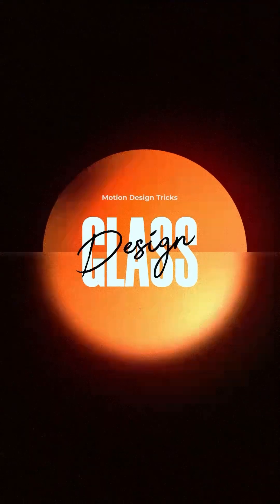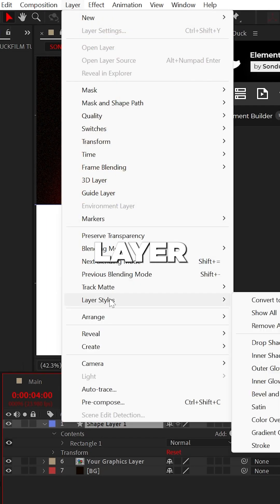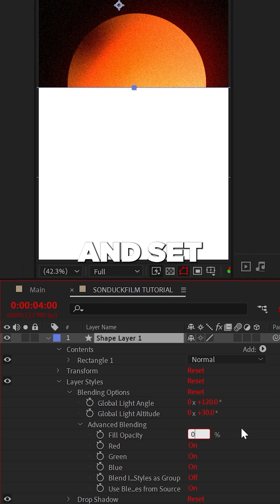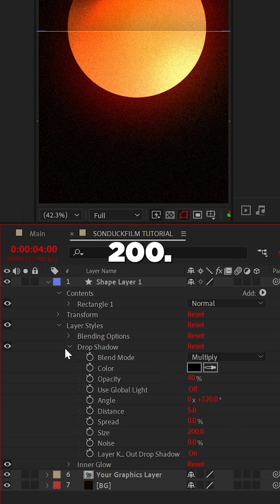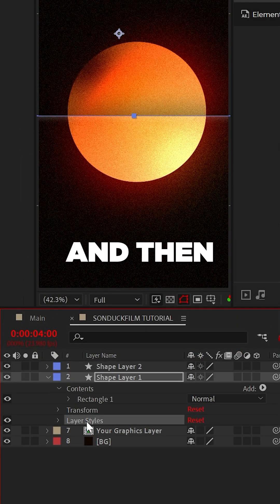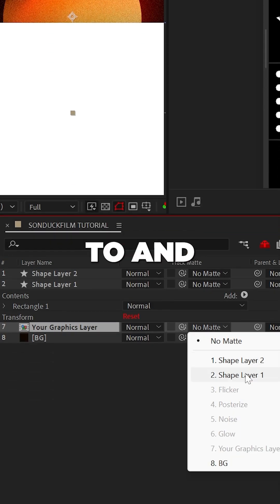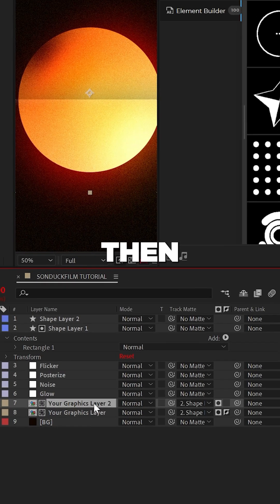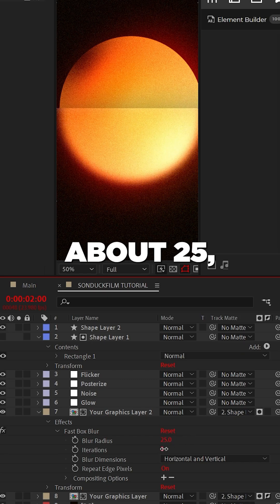Epic Glass Morphism Motion Graphics in After Effects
Glass Morphism in After Effects